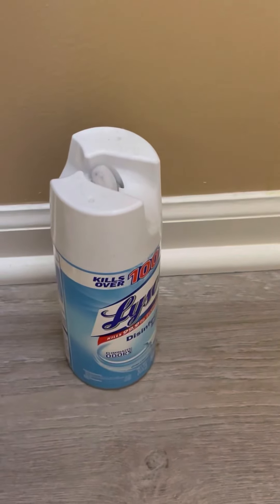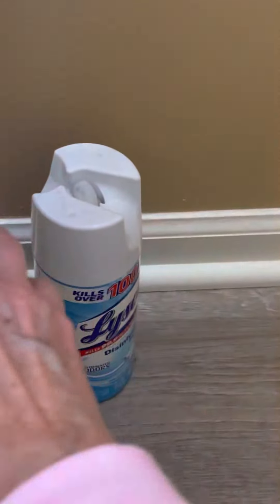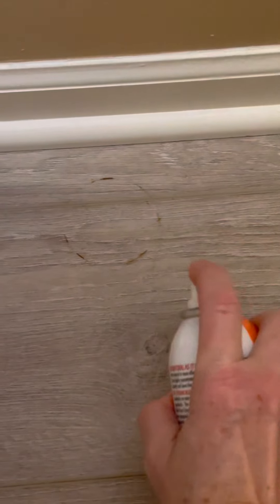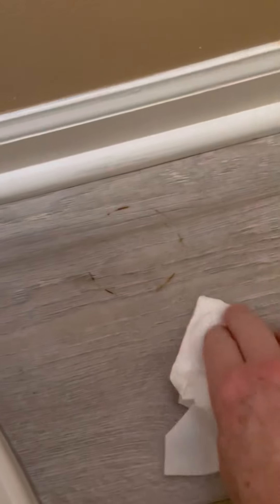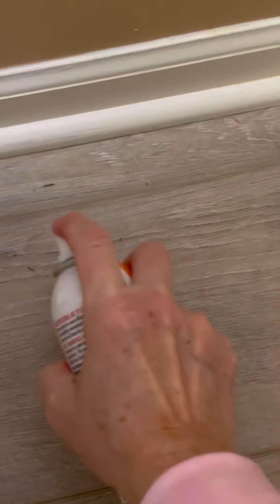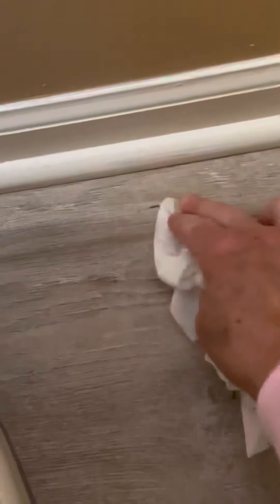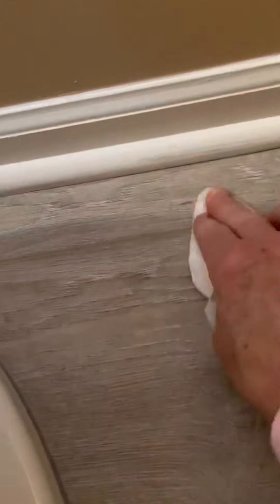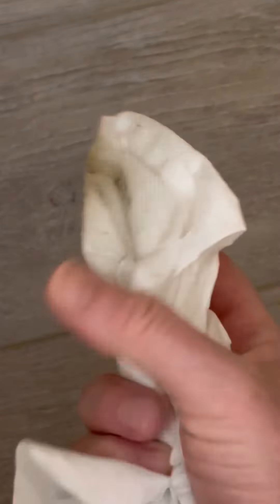How to remove rust from a floor without causing any damage. The least expensive way !￼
I removed a can that was on the bathroom floor. Because the bathroom vent isn’t always turned on during a shower, the moisture caused rust from the can to settle into the floor.￼￼